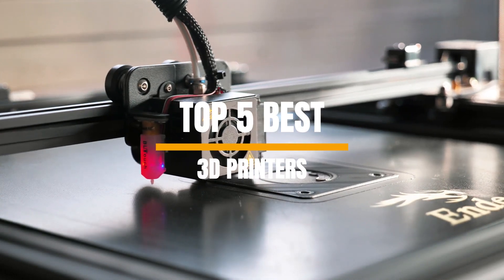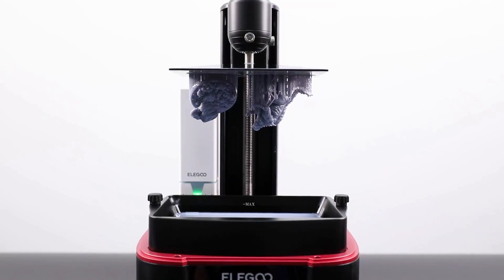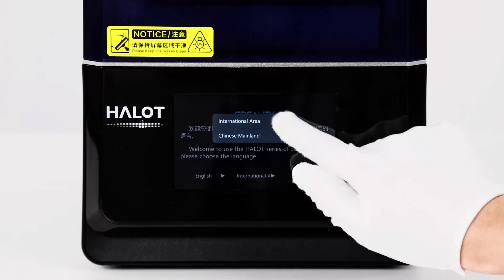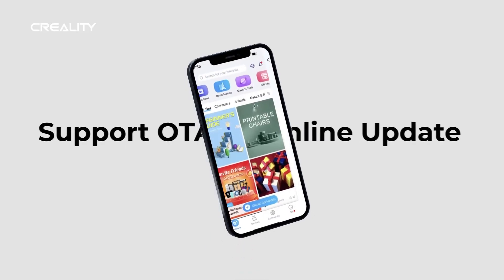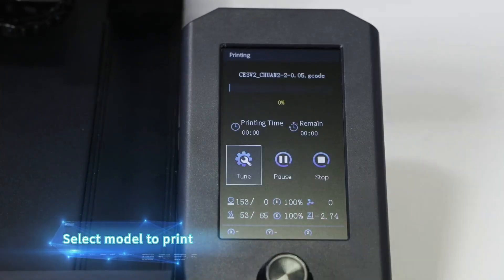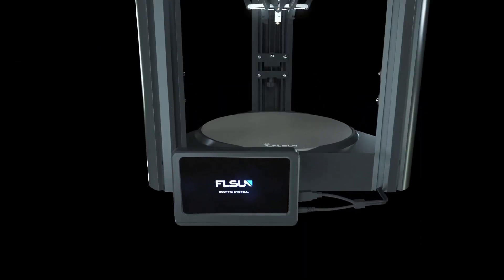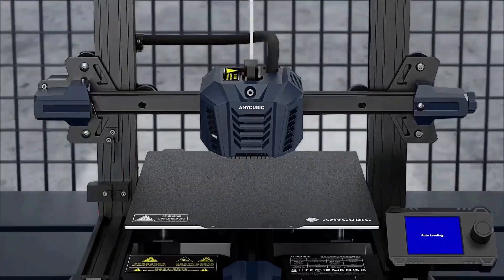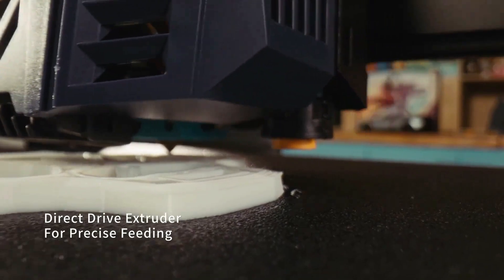🔥Top 5🔥 Best 3D Printers 2023 | Who Is The Best ?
➜ Links to the best  3D Printers 2023 we listed in this video:

►US Links◄
➜ 5. Elegoo Mars 3 Pro
➜ 4. Creality Halot One Pro
➜ 3. Creality Ender 3 S1
➜ 2.  Flsun V400
➜ 1. Anycubic Kobrar

TIMESTAMPS
00:00 Intro
00:12 Elegoo Mars 3 Pro
01:24 Creality Halot One Pro
02:31 Creality Ender 3 S1
03:28  Flsun V400
04:35 Anycubic Kobrar